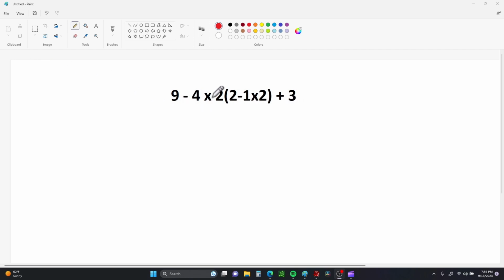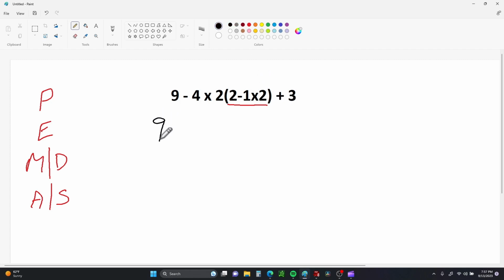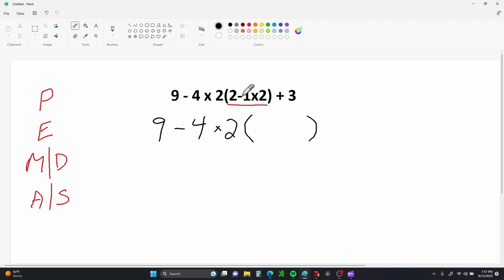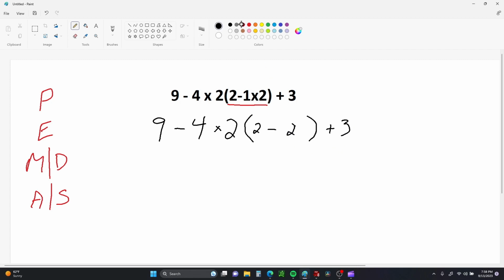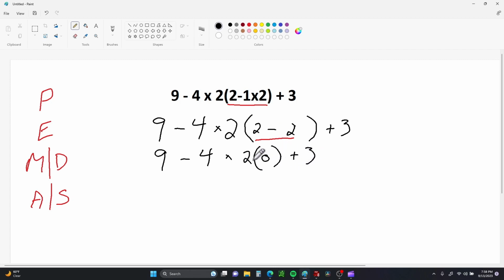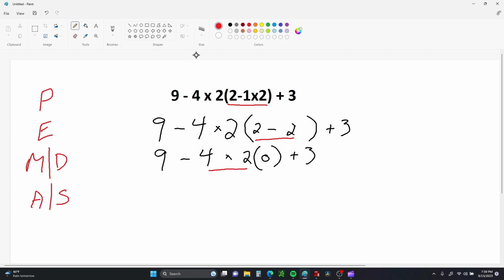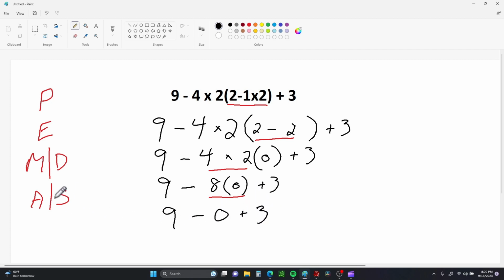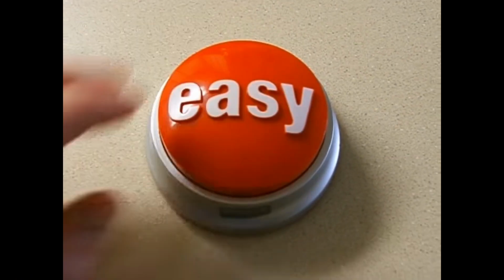Order of Operations math puzzle. TRY it! Puzzle #6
Most get these types of puzzles wrong. Come on in and try it out. After a few, you will be a pro. Be aware they get harder in each video.